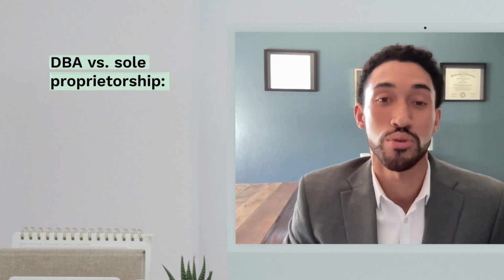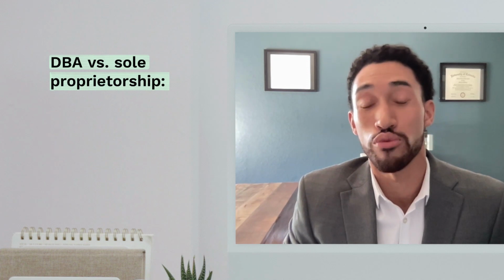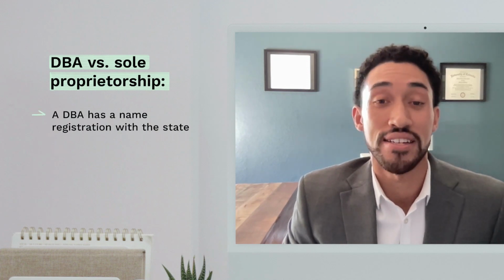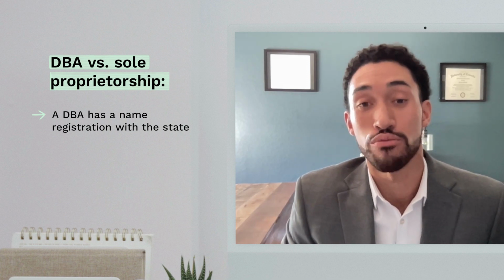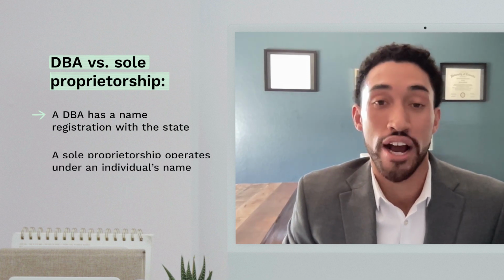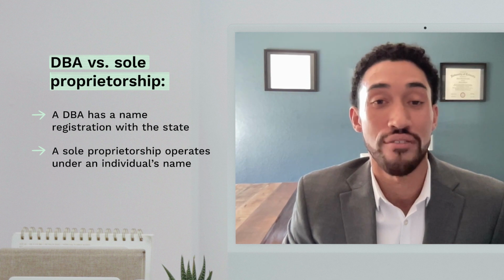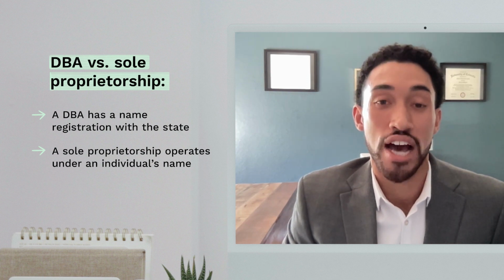How to File a DBA in Alabama | Step-by-Step Guide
To register a DBA in Alabama, you must file an Application to Register or Renew Trademark, Service Mark, or Trade Name with the Alabama Secretary of State. The name must already be in use, cost is $30, and renewal is required every five years.

How do you register a DBA in Alabama?
 In Alabama, a DBA (also called a trade name or assumed name) allows your business to operate under a name different from your legal entity name. This video explains the full filing process, state requirements, and how to keep your DBA active.

✅ Step-by-Step: How to File an Alabama DBA
Choosing and Confirming Your DBA Name
-Search the Alabama Secretary of State’s business entity records to confirm your name is not already taken
-Check domain name availability if you plan to use the name online

Using the Trade Name
-Alabama requires that you already be using the trade name before registering it
-Gather proof of use such as business cards, brochures, or marketing materials

Filing the Application
-Complete the Application to Register or Renew Trademark, Service Mark, or Trade Name
-File online or by mail with the Alabama Secretary of State
-Provide details such as the trade name, date of first use, and specimens showing how it’s used

Paying the Fee
-The filing fee for an Alabama DBA is $30

Renewal Requirements
-Alabama DBAs must be renewed every five years

📍 Alabama DBA Quick Facts
Filing is required if you operate under any name other than your legal business name

You must already be using the trade name before registration

Filing is handled through the Alabama Secretary of State

🛠️ Simplify Your Filing
LegalZoom can handle the search, paperwork, and filing for your Alabama DBA, making the process faster and easier.

📌 Helpful Resources
Alabama DBA Filing Guide

What Is a DBA?

💬 Have questions about filing a DBA in Alabama? Leave them in the comments!